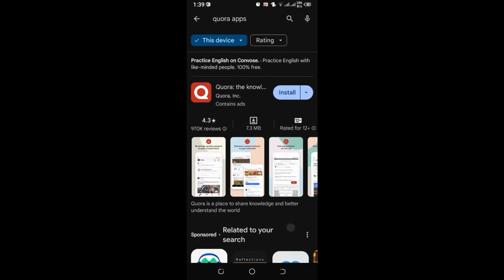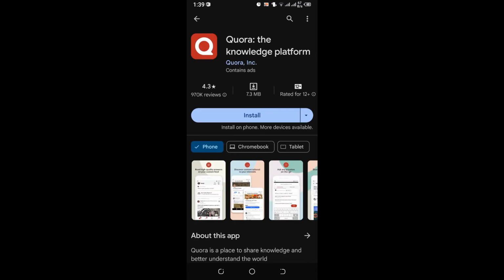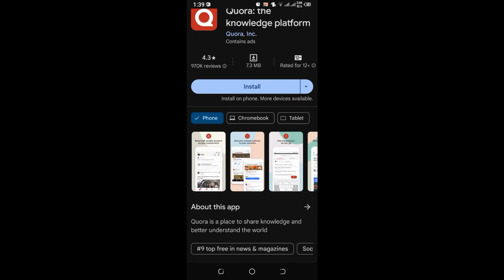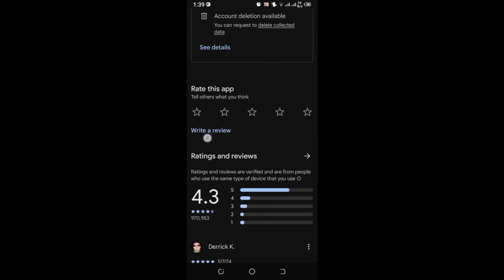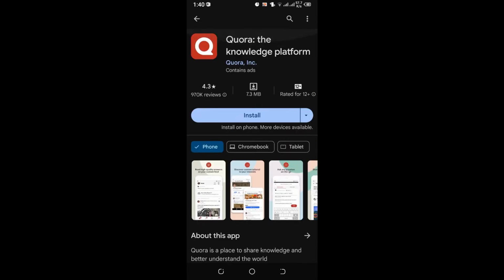How to Download Quora App on Android 2024 | Install Quora App on Android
In this video, you'll learn how to download the Quora app on your mobile device. Follow these steps to find the app in the app store, install it, and start exploring Quora. Watch now to download Quora quickly.